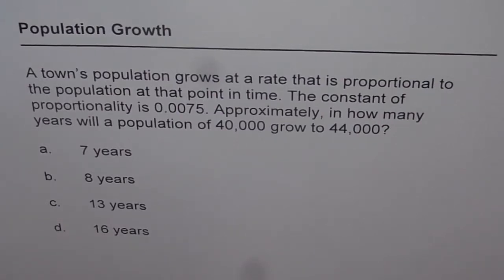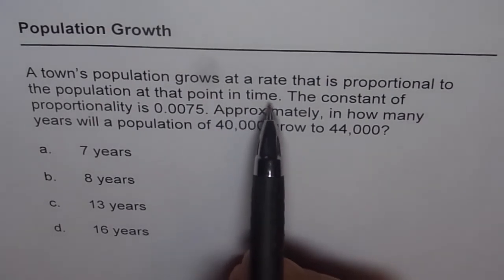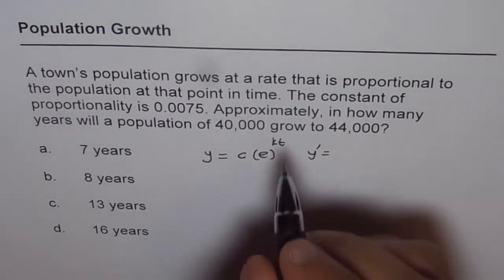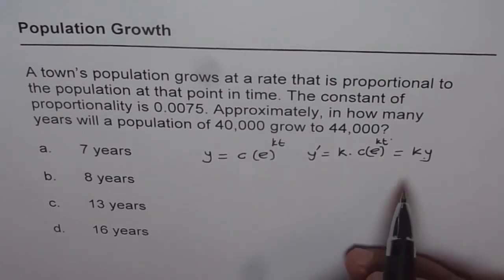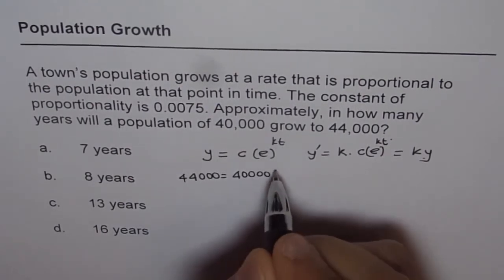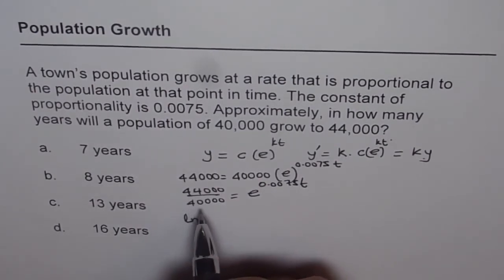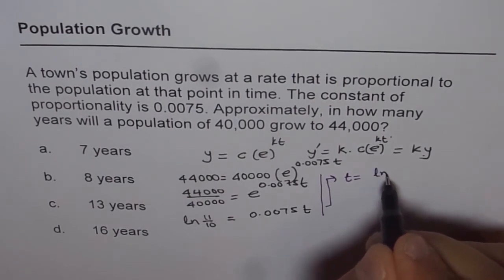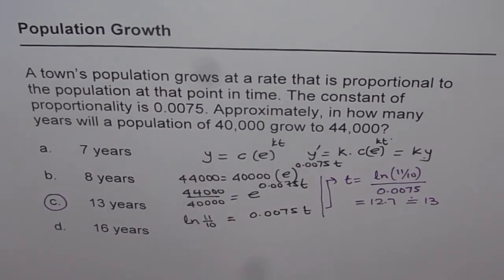04 Solution Population Growth Rate Application of Exponential Derivatives in Calculus